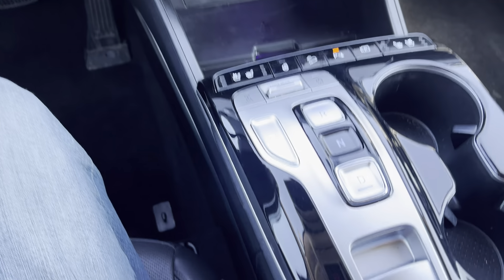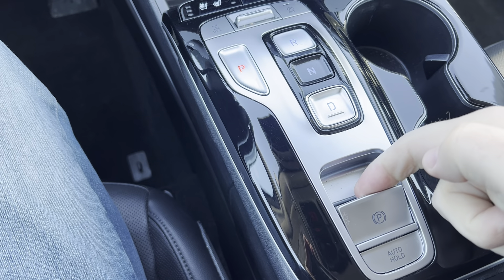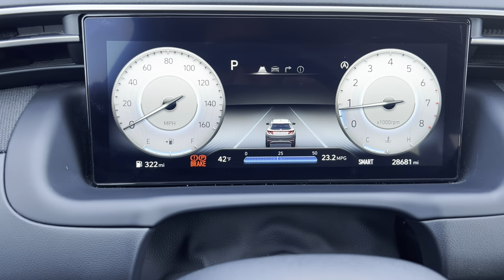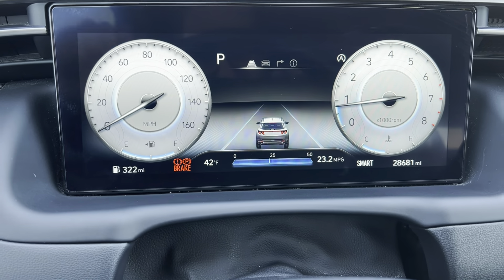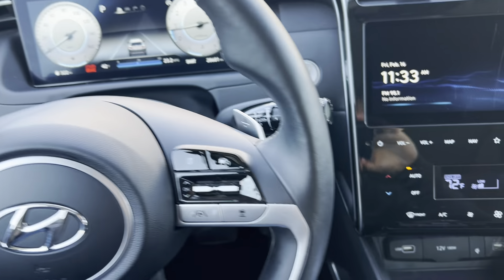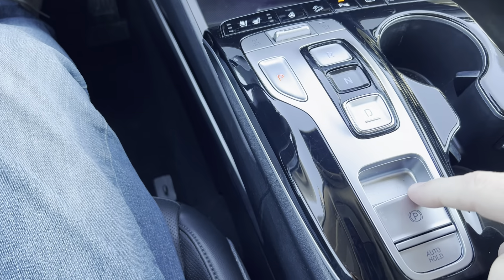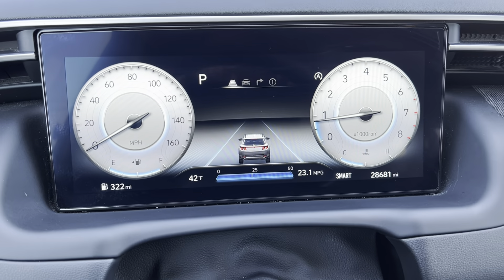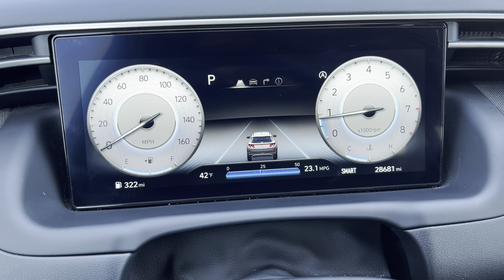2023 Hyundai Tucson - Parking Brake ON and OFF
This video shows you step by step on how to open the gas cap on a 2023 Hyundai Tucson.